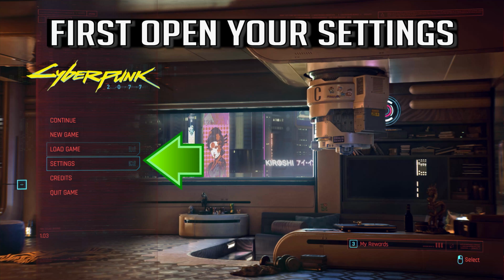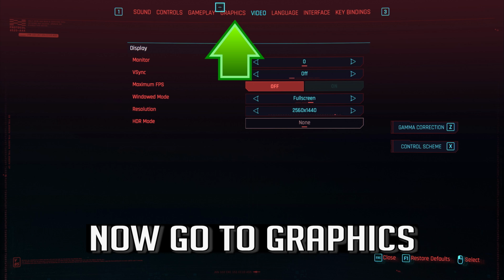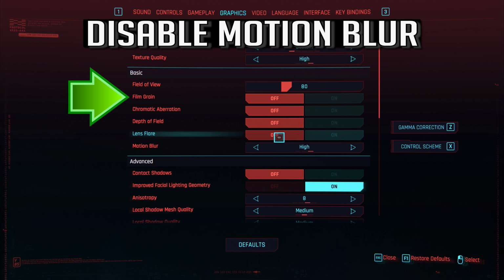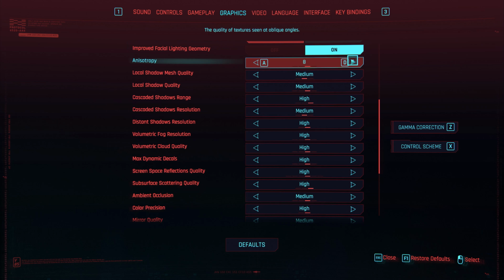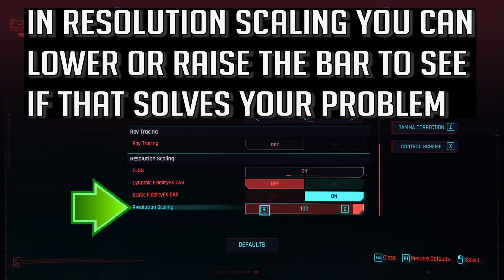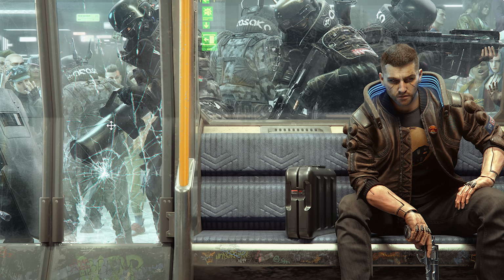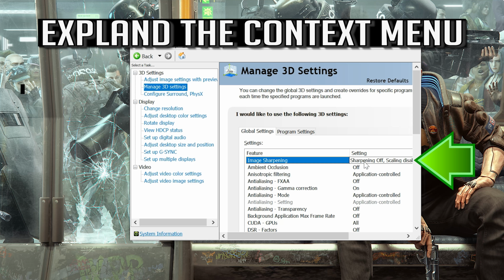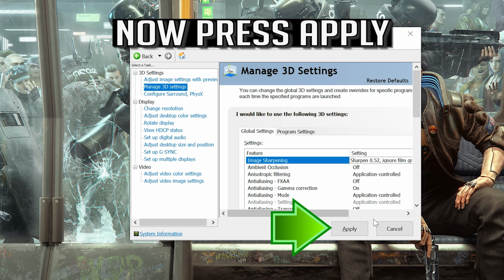Cyberpunk 2077 - How to Fix Blurry & Glitched Textures [Tutorial]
In this tutorial you will learn how to fix blurry textures problem in Cyberpunk 2077.